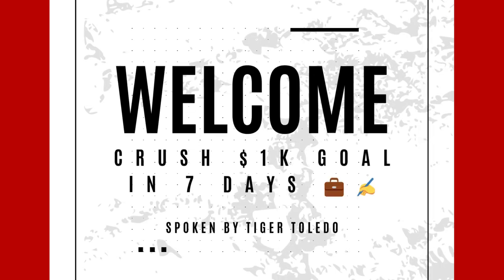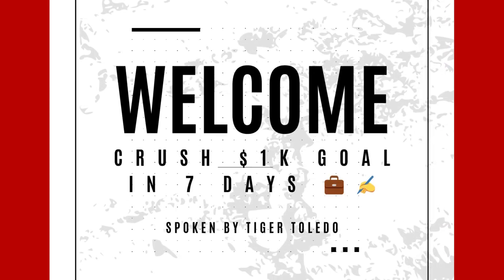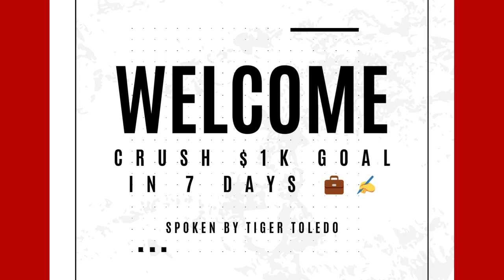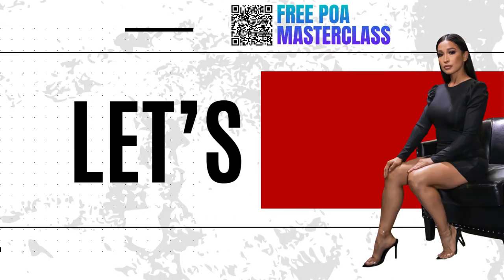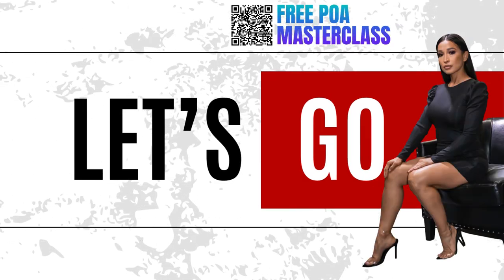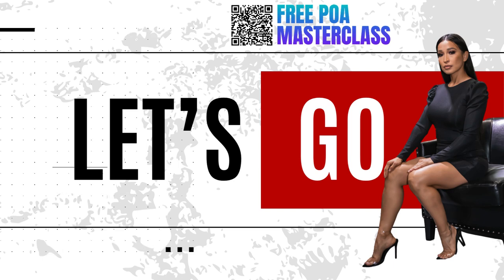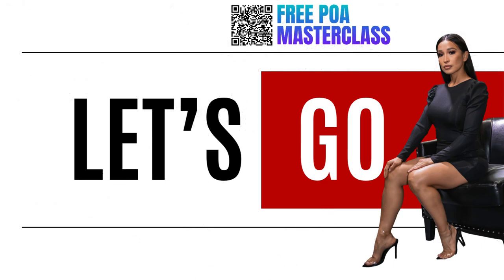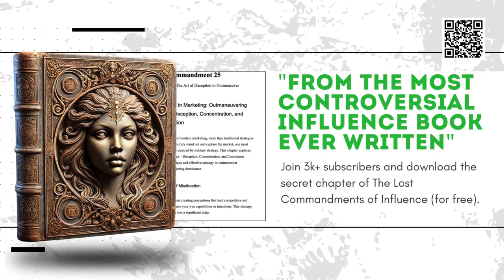How to Make $1k in 7 Days as a Traveling Notary!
IF YOU LOVE FREE, HAVE ALL THREE!!!

😃 [FREE] The Only Course You'll Ever Need to Become a Power of Attorney Notary Pro

😃 [FREE] Join The #1 Notary Marketing Newsletter Today!

🟣 The Only Playbook You'll Ever Need to Build a Successful Notary Business

** Sabrina AI (The New Automated Software Engineered for Traveling Notaries) - FREE DEMO!

🟣 ABOUT TIGER TOLEDO

Tiger Toledo is an accomplished entrepreneur, author, and expert in the mobile notary business. He is well-known for his work as a national mentor and coach to mobile notaries and notary coaches, helping them develop successful businesses.

Toledo is recognized for his expertise in sales and marketing, particularly in creating effective online training programs for notary entrepreneurs. His dynamic teaching style and innovative strategies have made him a respected figure in the industry, empowering notaries to maximize their potential and achieve success.

BOOKS BY TIGER TOLEDO

🟣 Grab the #1 Best-Selling Notary Business Book on Amazon
"Rise of the Smart Notary" (The Trilogy)

CREATOR TOOLS I USE OFTEN

🟣 OPUS CLIP - The #1 AI video clipping and editing tool that repurposes your long videos into viral short videos in one click. (CLICK THE LINK FOR FREE CLIPS)

🟣 vidIQ - Empowering every video creator with the insights and inspiration they need to grow. "Level up Your YouTube Channel" (CLICK THE LINK FOR YOUR FIRST MONTH FREE)

🟣 STREAMYARD - StreamYard is a web-based live streaming platform that allows users to broadcast live streams to multiple platforms at once.

🟣 REPURPOSE your content like a PRO - Start Today For FREE!